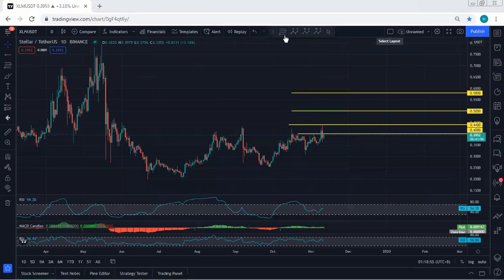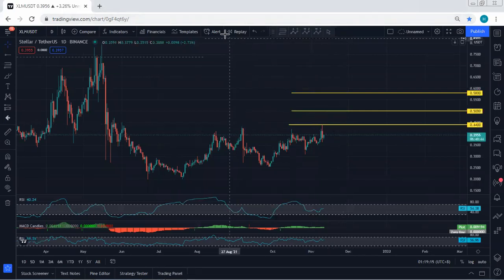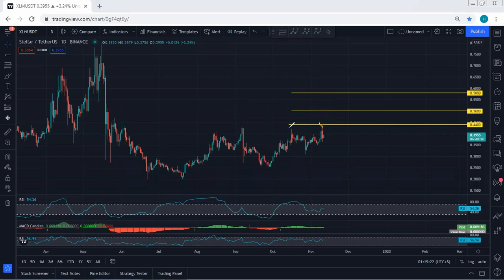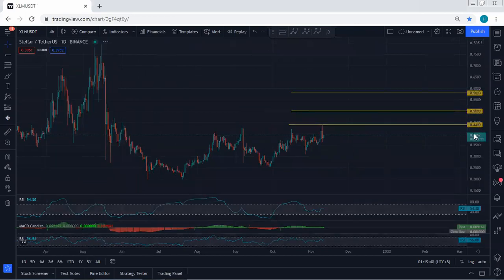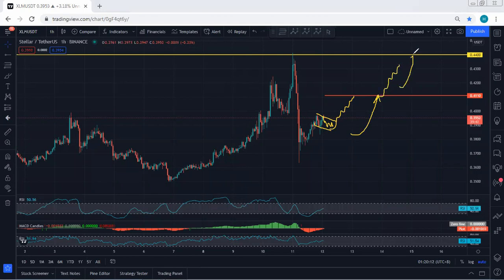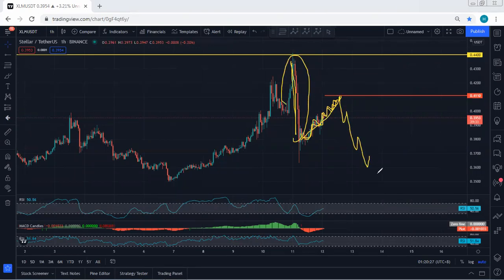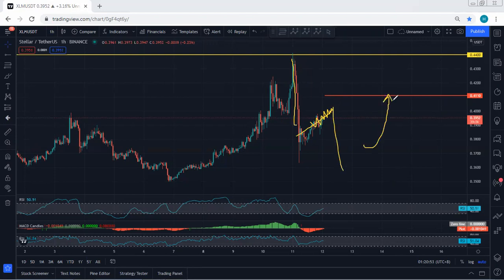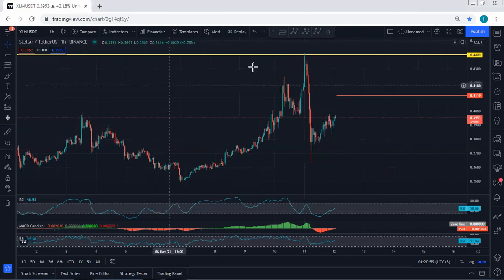XLM - Stellar Technical Analysis for November 11, 2021 - XLM